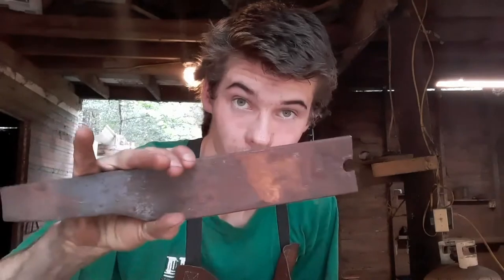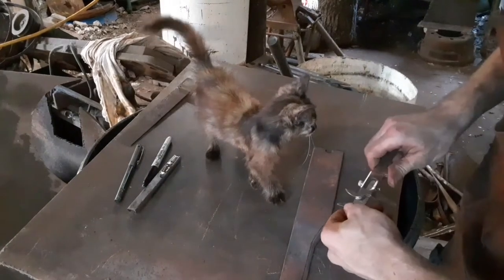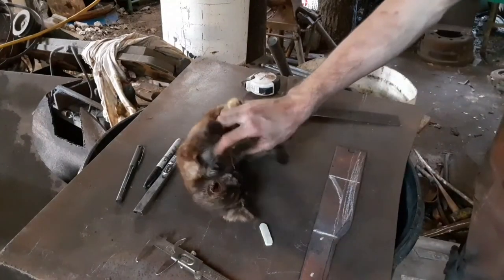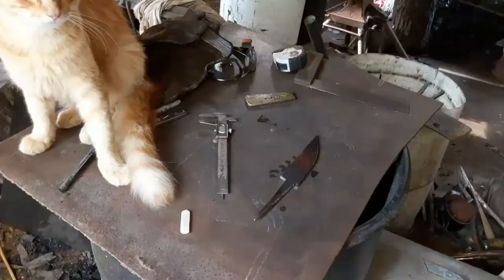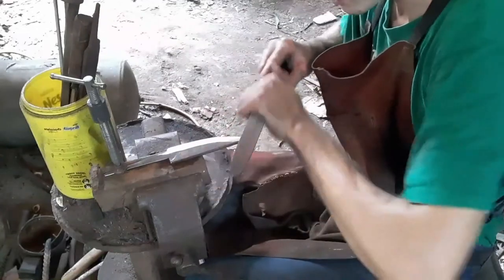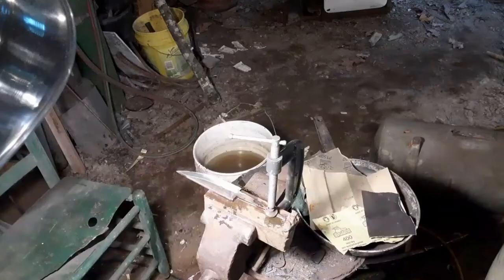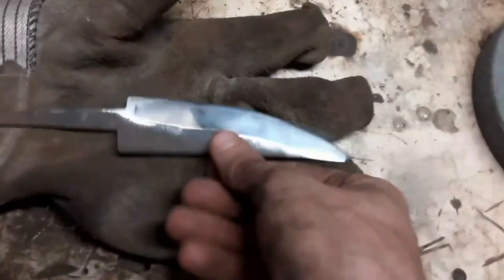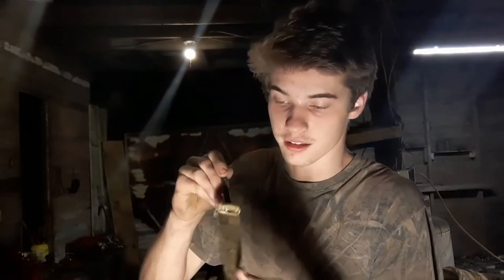MAKING A BUSHCRAFT KNIFE FROM A LAWNMOWER BLADE!!! part 1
Today I will be make a bushcraft knife from a lawnmower blade with no forge just grinders.